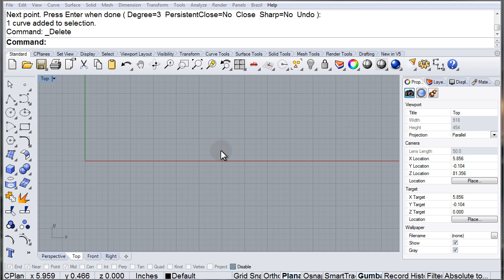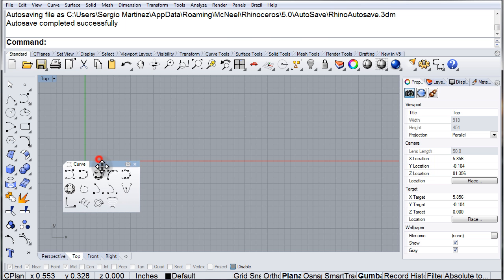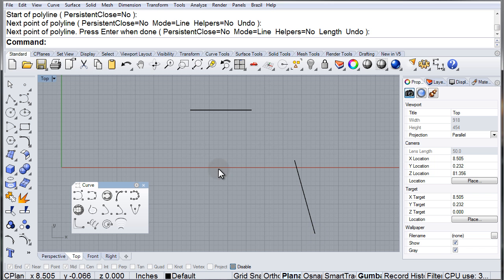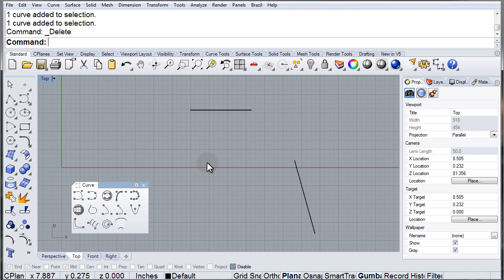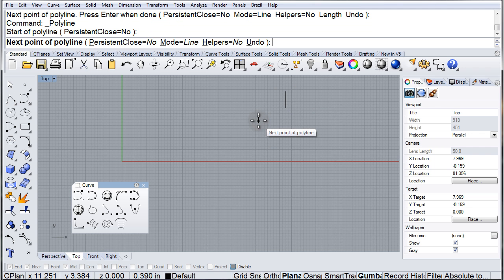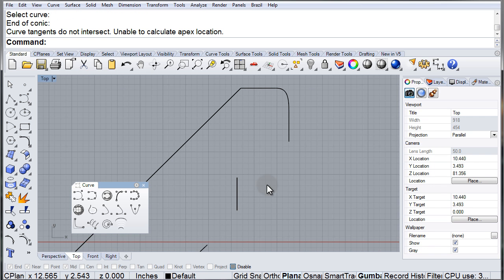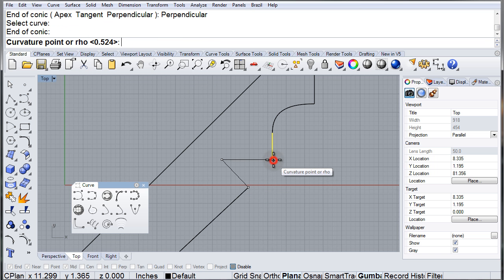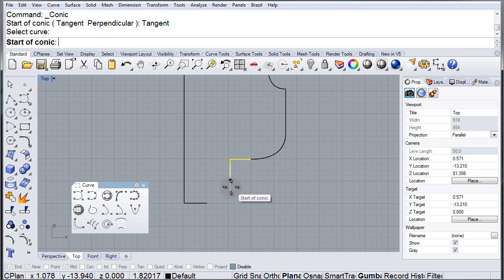03 09 06 Visual Tips 5: CONIC